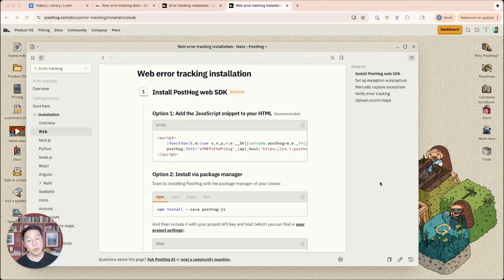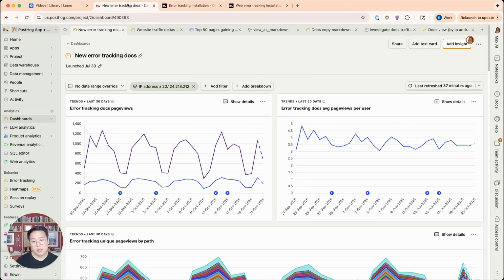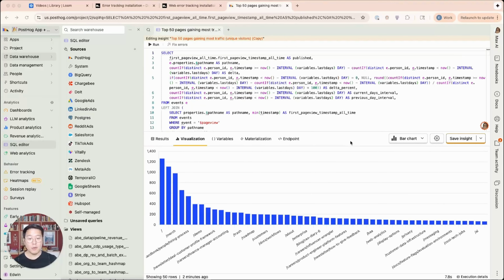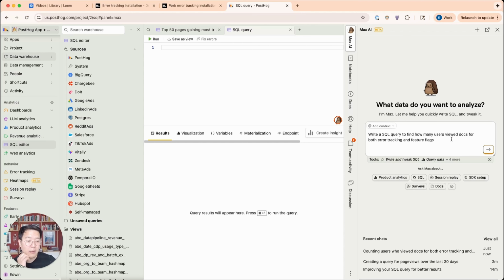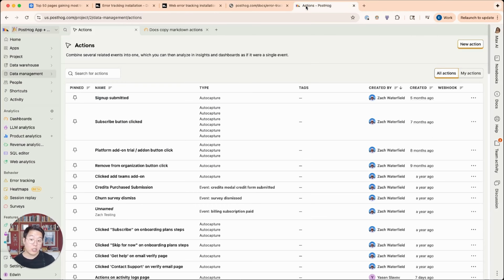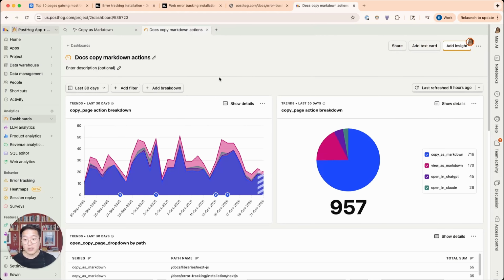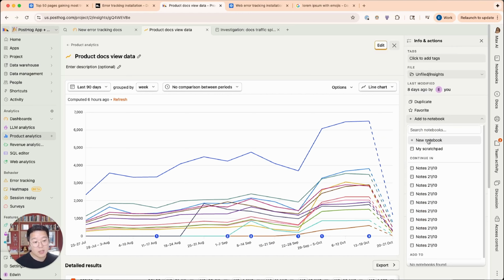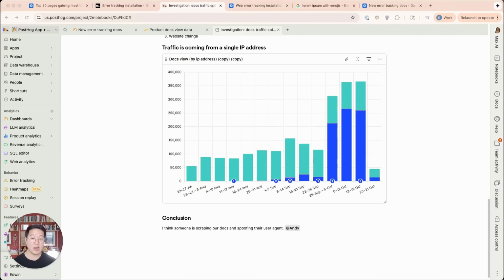How PostHog AI makes product analytics EASY! – PostHog Product Analytics Demo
Learn how to use PostHog's product analytics, SQL insights, and PostHog AI to analyze user behavior and measure feature performance. In this hands-on tutorial, Edwin from PostHog demonstrates:

✅ Building analytics dashboards to track user engagement and conversion
✅ Using funnel analysis to measure feature adoption (42% improvement proven!)
✅ Writing custom SQL queries with PostHog AI (no SQL expertise needed)
✅ Creating actions to track any user behavior without writing code
✅ Using autocapture to instrument events automatically
✅ Querying your data warehouse directly with ClickHouse SQL

Watch a real example of validating a product redesign using funnels, tracking new feature adoption with actions, and using AI to generate complex SQL queries for custom analysis – all inside PostHog.

Perfect for product managers, product engineers, data analysts, and anyone who needs to understand user behavior and make data-driven product decisions.

What is PostHog? – PostHog is an all-in-one developer platform for building successful products. We provide product analytics, web analytics, session replay, error tracking, feature flags, experiments, surveys, LLM analytics, data warehouse, CDP, and an AI product assistant to help debug your code, ship features faster, and keep all your usage and customer data in one stack.